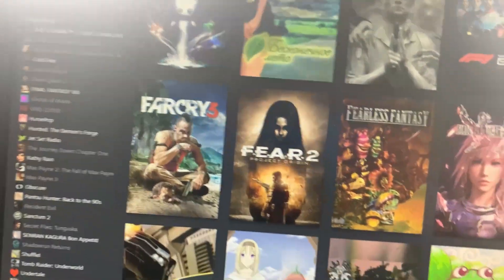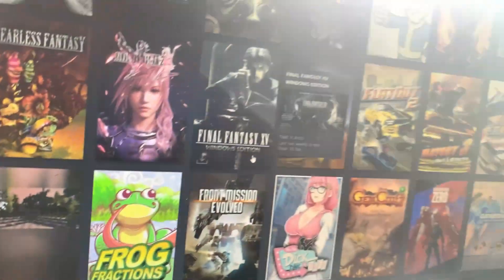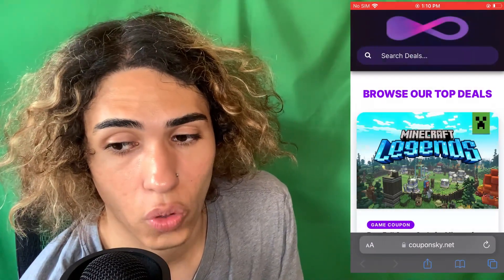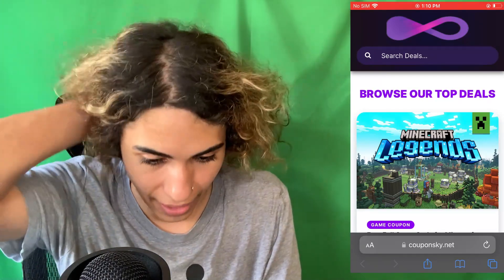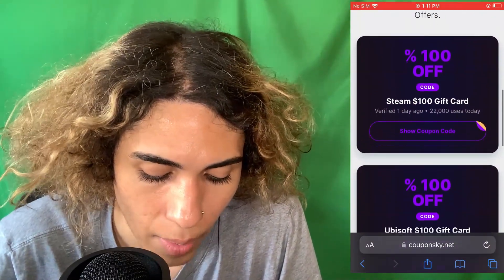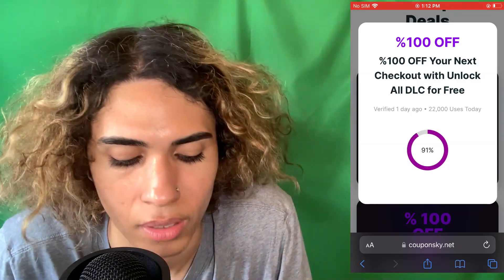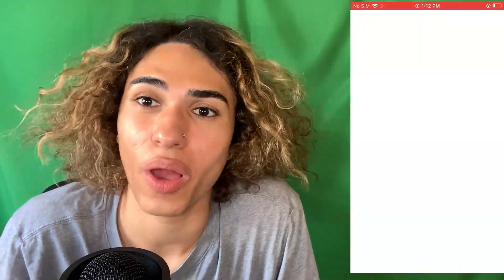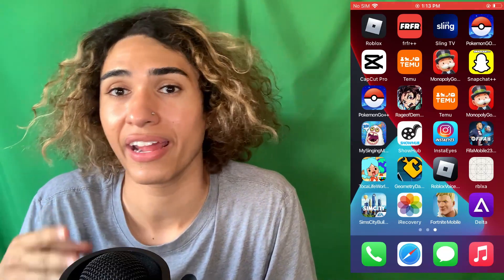UNLOCK Any In Game Content for FREE 🤪 (Steam, Epic Games, Ubisoft)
🔓 Unlock All In-Game Content for Free! 🔓 How to Unlock DLC for Any Game on Steam or Epic Games 🔓

Are you tired of missing out on exciting in-game content and DLCs? Look no further! In this informative video, we will guide you through the process of unlocking all the in-game content you desire for free on Steam or Epic Games. Get ready to level up your gaming experience! 🎮🔓

Unlocking DLCs and in-game content can enhance your gaming journey and provide access to exclusive features, characters, maps, and more. We understand the thrill of discovering new content, and we're here to help you do it without spending a dime! 💰🔓

Here's what you can expect in this video:

✨ Introduction to unlocking in-game content and DLCs for free.
🌟 Step-by-step instructions on how to unlock DLCs for any game on Steam or Epic Games.
✨ Exploring different methods and techniques for unlocking in-game content.
🌟 Tips and tricks to maximize your success in unlocking DLCs.
✨ Showcasing examples of popular games and the DLCs you can unlock.
🌟 Discussing the benefits of unlocking in-game content and how it enhances your gaming experience.
✨ Conclusion and encouragement to start unlocking DLCs for your favorite games today!

With our tutorial, you'll learn the secrets to unlock all the in-game content you desire without spending a penny. Say goodbye to missing out on exciting features and embrace the full potential of your favorite games! 🔓🎮

Immerse yourself in a world of endless possibilities by unlocking DLCs and in-game content for free. In this video, we'll guide you through the process of unlocking DLCs for any game on Steam or Epic Games. Get ready to unleash the full potential of your gaming library! 🔓🎮

Don't let locked content hold you back from fully enjoying your favorite games. Watch this video to discover the techniques and methods to unlock all the DLCs and in-game content you desire for free. Level up your gaming experience today! 🔓🎮

Unlock the hidden treasures of your favorite games by unlocking DLCs and in-game content without spending a single penny. Join us in this video as we reveal the secrets to unlock all the content you desire on Steam or Epic Games. Let the adventure begin! 🔓🎮

Discover the ultimate gaming freedom by unlocking DLCs and in-game content for free. In this video, we'll share the methods and techniques to unlock all the content you desire on Steam or Epic Games. Say goodbye to locked features and embrace a whole new level of gaming! 🔓🎮